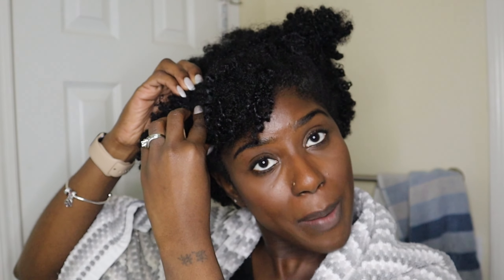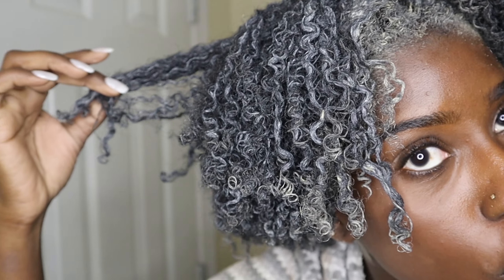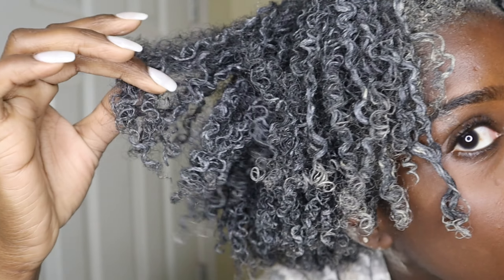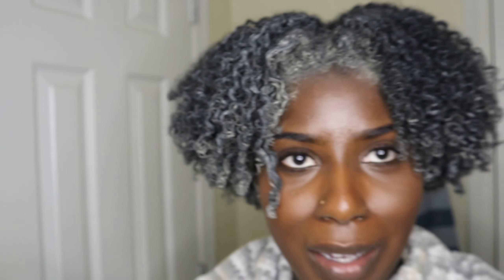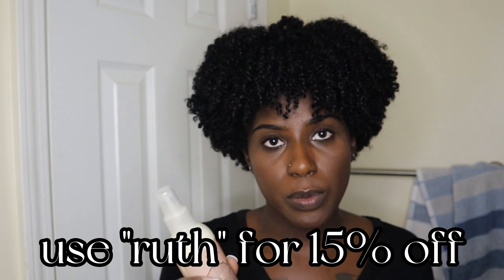DIY Curl Definition: Bentonite Clay Hair Hack - Ruth Nanda Reveals!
Hey logang dont forget to watch in HD...

Camera: IPhone 12
Editing Software: CapCut & iMovie